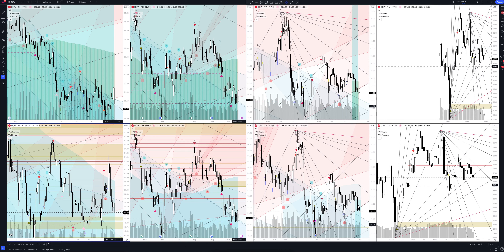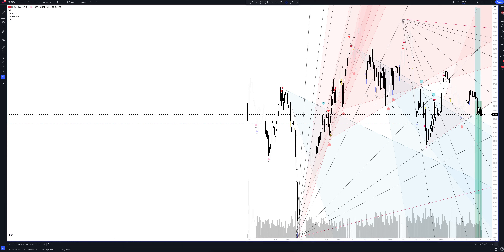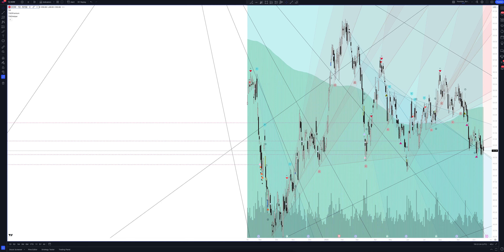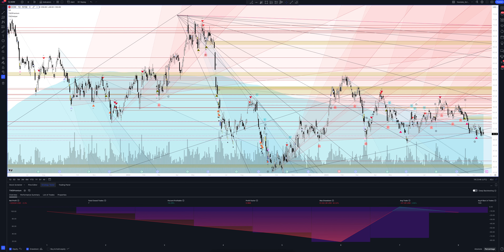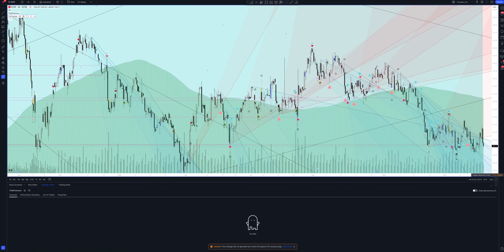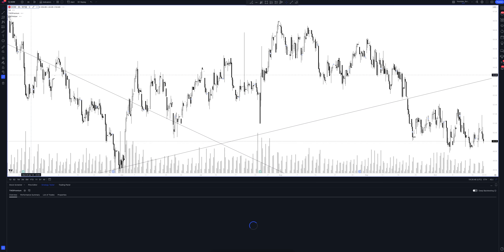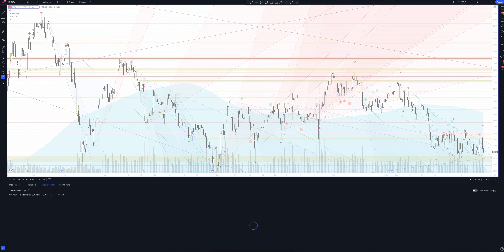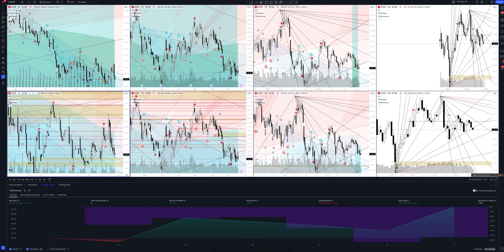DOW INC price forecast, (Dow Inc) analysis today and 2024 | Dow Inc price prediction (DOW)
In this video you will see a complete overview and professional analytics of Dow Inc on all time intervals, and also learn how to buy or sell DOW INC today and next week. Considering that we are analyzing monthly timeframes for DOW, this will help you make forecasts for any time interval. Whether you are a trader starting from scratch or an investment enthusiast, this video will definitely give you a complete understanding of the market situation.

If you are interested in the Dow Inc price forecast for today and tomorrow, see the DOW INC analytics on the hourly interval.
If you are a trader and you are interested in the price forecast Dow Inc for the day, look at the analytics DOW INC on the daily timeframe.
If you are an investor and you need a price forecast Dow Inc for a week, look at the analytics DOW INC on a weekly interval.
If you are a professional investor and you are interested in the Dow Inc price forecast for 2023, see the DOW analysis on a monthly interval.

All analytics are done using the professional trading indicator The Waved™ Premium. In it you will find trading signals for DOW INC, VSA analysis Dow Inc, technical analysis DOW, divergence signals for DOW, review of trading patterns. And you will find out whether the price will goes up or down in the near future. Dow, Inc. materials science company, combining science and technology to develop innovative solutions. It operates through three business segments: Performance Materials & Coatings, Industrial Intermediates & Infrastructure, and Packaging & Specialty Plastics. The Performance Materials & Coatings segment includes industry-franchises that deliver a wide array of solutions into consumer and infrastructure end-markets. The segment consists of two global businesses: Coatings & Performance Monomers and Consumer Solutions. These businesses primarily utilize Dow’s acrylics, cellulosics- and silicone-based technology platforms to serve the needs of the architectural and industrial coatings, home care and personal care end-markets. The Industrial Intermediates & Infrastructure segment consists of two customer-centric global businesses Industrial Solutions and Polyurethanes & CAV that develop important intermediate chemicals that are essential to manufacturing processes, as well as downstream, customized materials and formulations that use advanced development technologies. The Packaging & Specialty Plastics segment consists of two global businesses: Hydrocarbons & Energy and Packaging and Specialty Plastics. The company was founded in 1897 and is headquartered in Midland, MI.